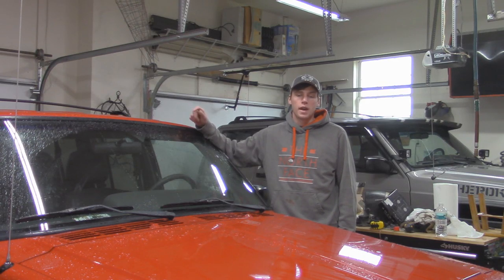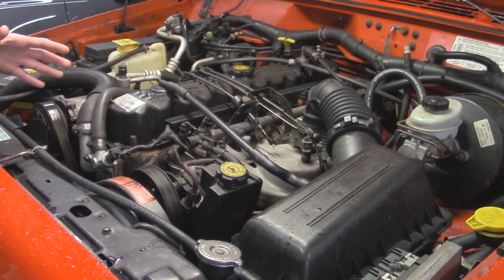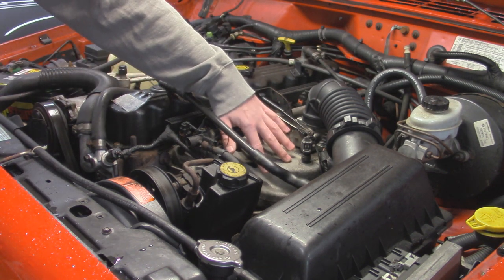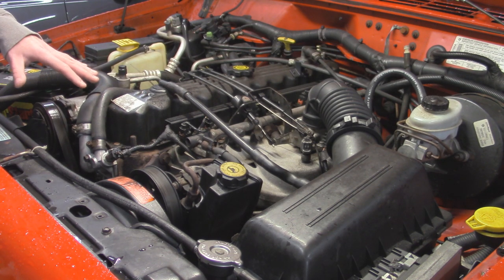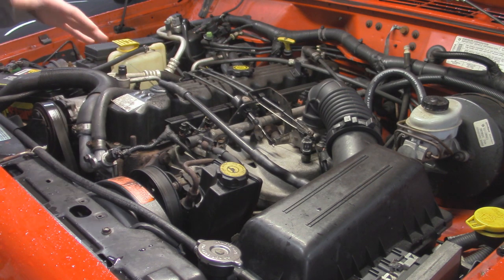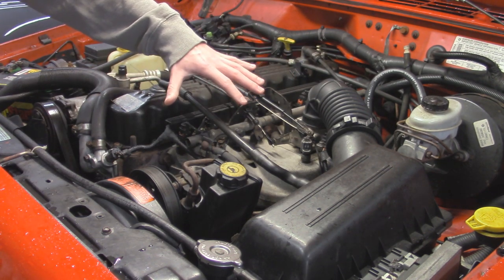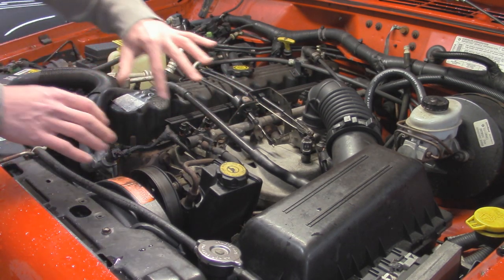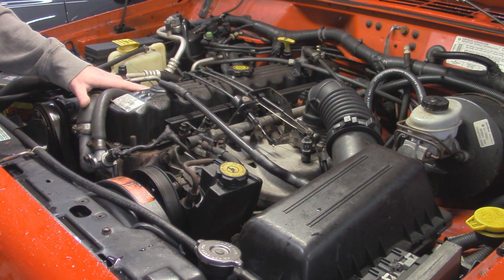Jeep 4.0L Exhaust Manifold Replacement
In this video I will show you how to replace an exhaust manifold on your 4.0L engine Jeep. This process is similar on other Jeep models such as the Grand Cherokee, Wrangler, and Comanche. But today I will show you how to do it on a 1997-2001 Jeep Cherokee XJ. Today I will show you how to do the whole job from start to finish.

Exhaust Manifold

Exhaust Front Pipe

Music used in this video:
Stomping Grounds by Silent Partner
Harvest Time by Silent Partner